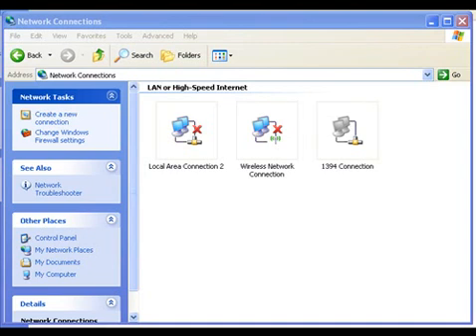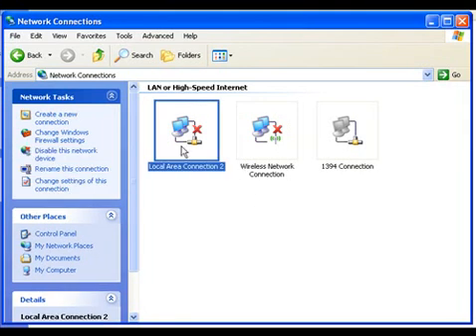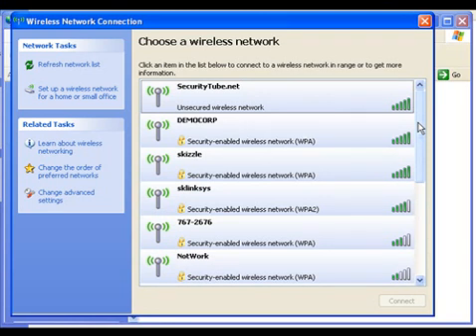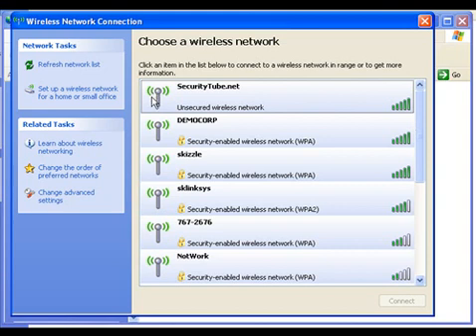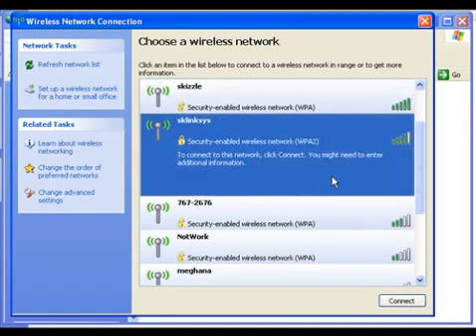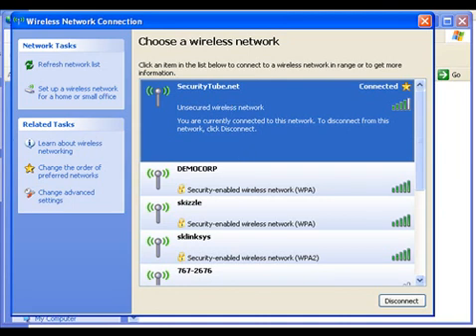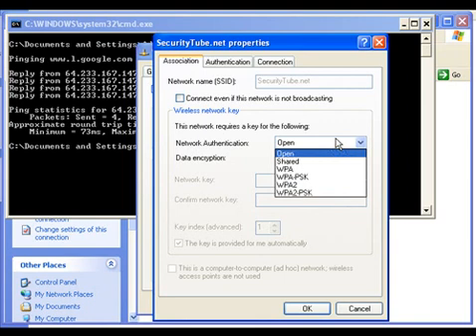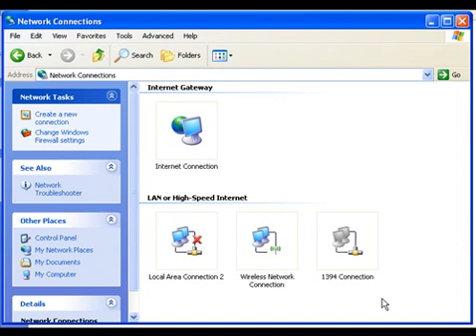SecurityTube.Net : Connecting wireless station to AP